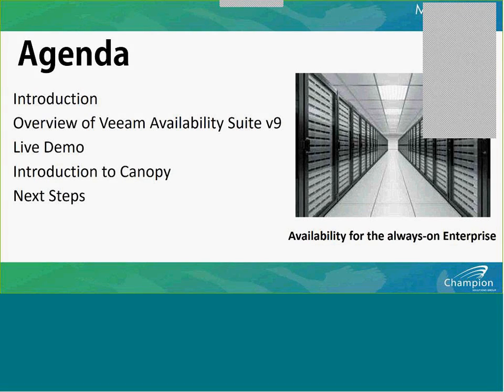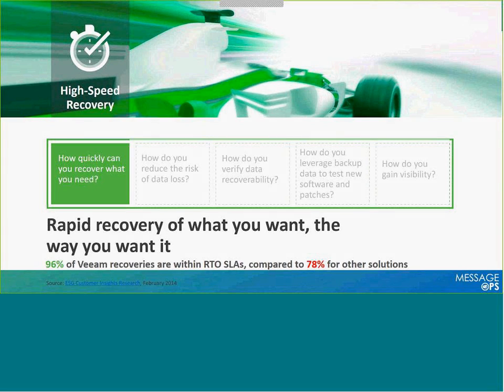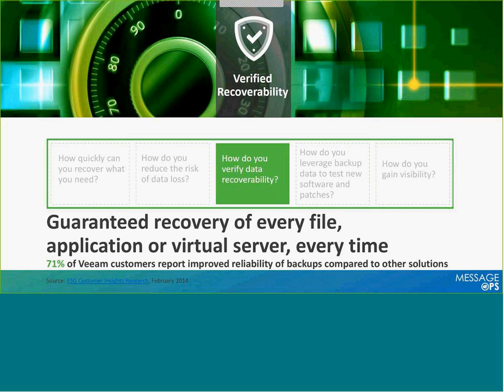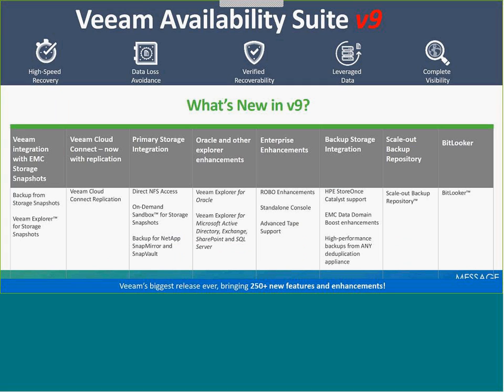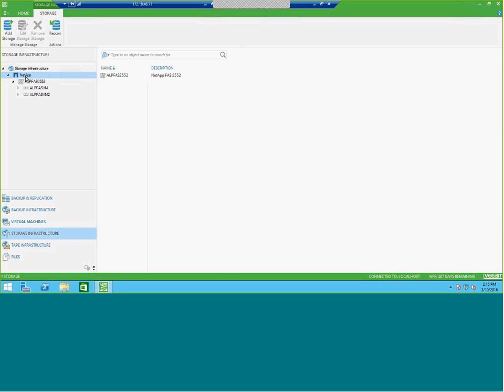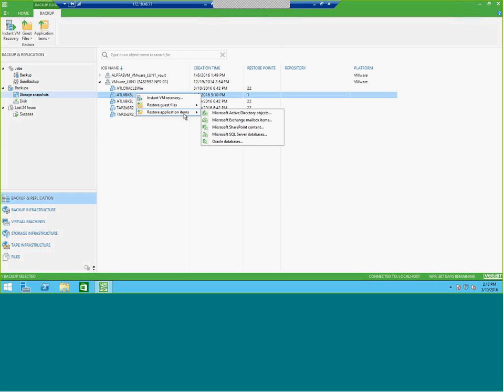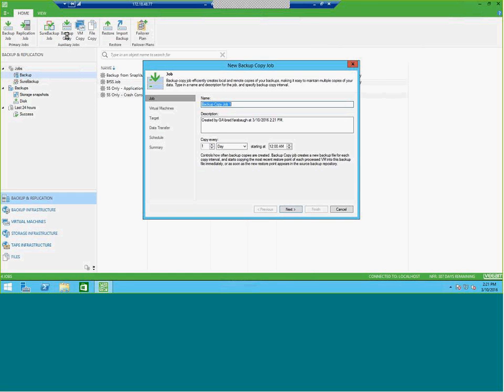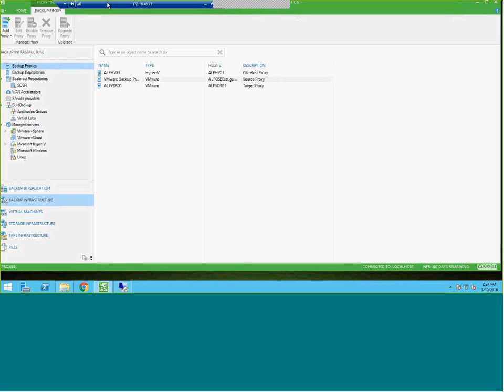Veeam Availability Suite What's new in v9